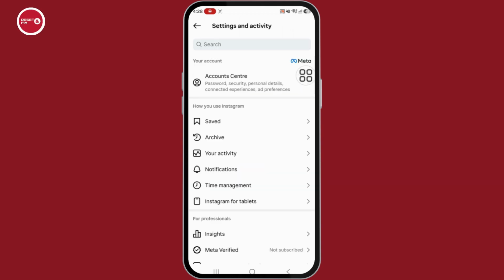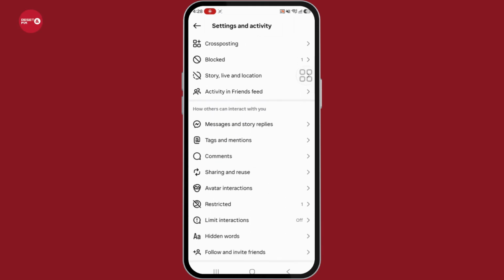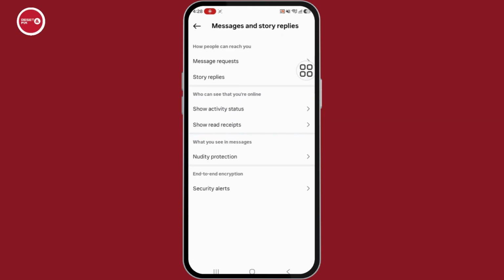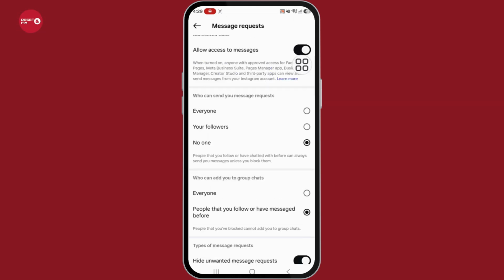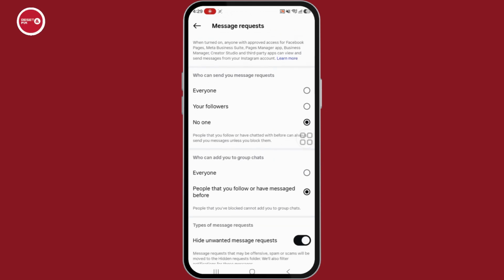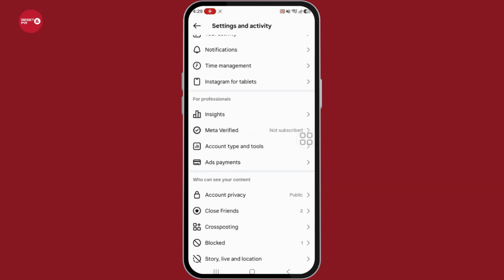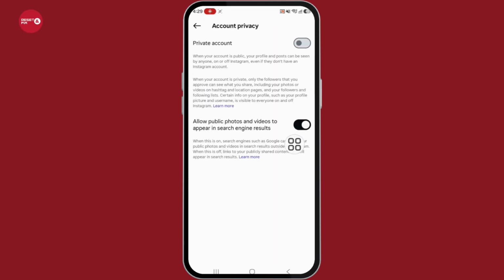How To Fix Instagram Account Not Showing In Search 2026 | Instagram Search Problem Fix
Learn how to fix the issue where your account is not appearing in search results on Instagram.

This tutorial shows the most effective solutions to make your Instagram profile visible in search again.

Timestamps:
00:05 – Check Account Username
00:25 – Review Privacy Settings
00:50 – Enable Account Visibility
01:00 – Update Instagram App
01:02 – Done

Your Instagram account may not show in search due to privacy settings, new account restrictions, username changes, or temporary indexing delays.